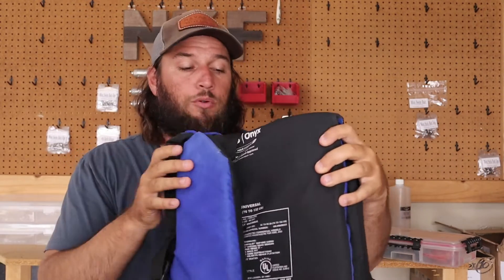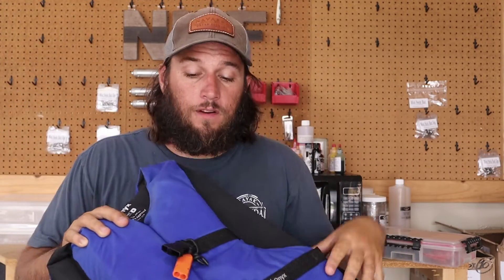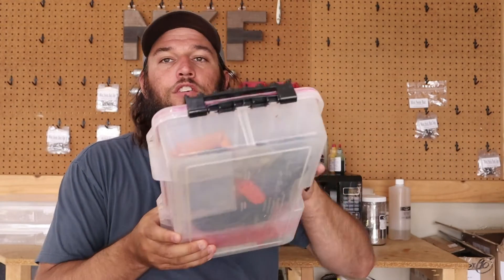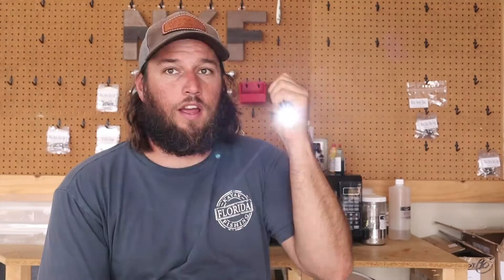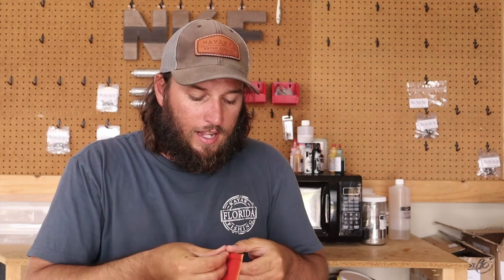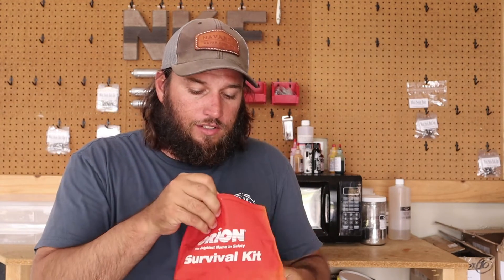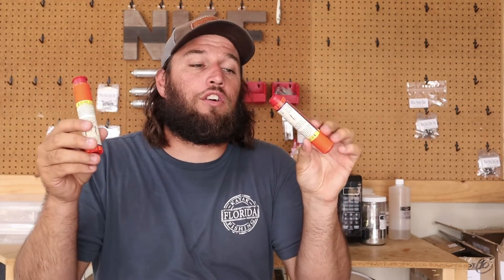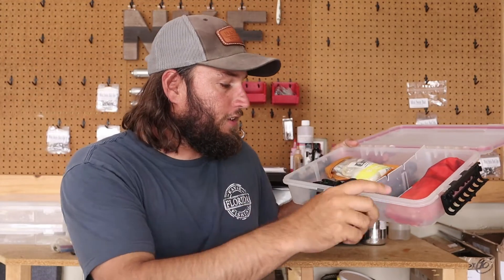Kayak Safety - Signaling Devices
Surefire Flashlight
Flashlight (floating and waterproof - $13)

Our Story

Our Approach